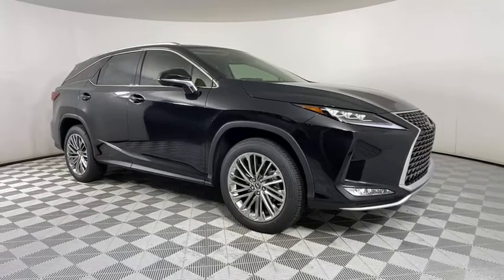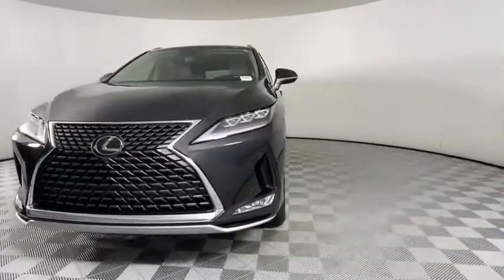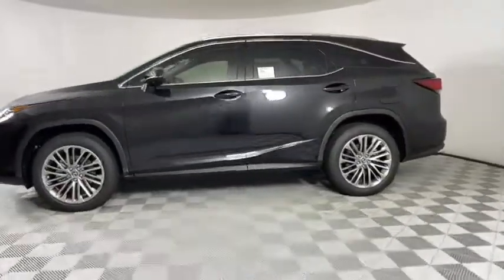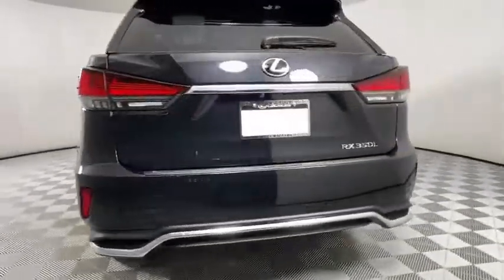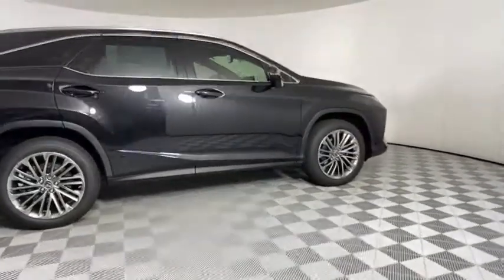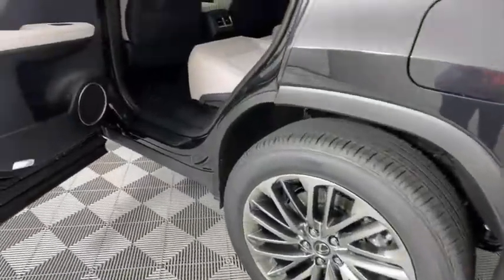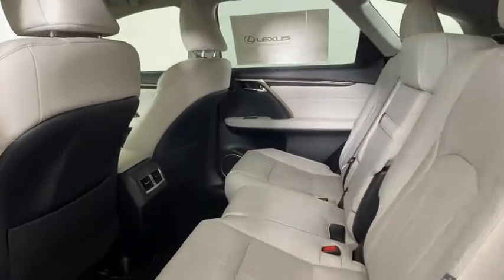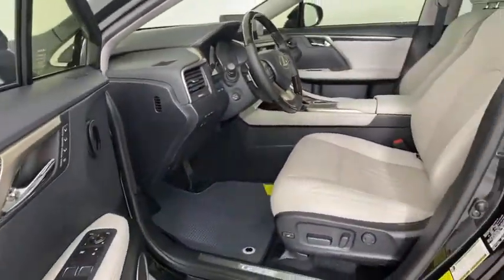2021 Lexus RX Atlanta, Brookhaven, Dunwoody, Decatur, Sandy Springs, GA 2211960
2021 Lexus RX 350L Luxury - Stock#: 2211960 - VIN#: JTJJZKEA2M2022452

Caviar 2021 Lexus RX 350L FWD 8-Speed Automatic 3.5L V6 DOHC 24V **Nationwide Delivery Available!**, **We pay top dollar for trades!**, **Call now for details!**, Birch Semi-Aniline Lth.At Hennessy Lexus of Atlanta, we offer a tremendous selection of New & Pre-Owned vehicles, accompanied with outstanding deals and unparalleled service! We have a strong and committed sales staff with many years of experience satisfying our customers' needs. We take pride in standing above the competition with a solid reputation and our entire team will ensure your car buying experience exceeds your expectations! Recent Arrival! 19/26 City/Highway MPGAwards:* ALG Residual Value Awards, Residual Value AwardsWe are leading the way with Real-Time Market based pricing that yields you the absolute best values on every car and truck. For over 50 years, the Hennessy family has been the most trusted name for luxury vehicles in metro Atlanta. We operate 10 dealerships in the Atlanta market, which provides us with access to a network with over 2,500 vehicles! No matter what you are interested in, we can't wait to help you find the perfect vehicle!